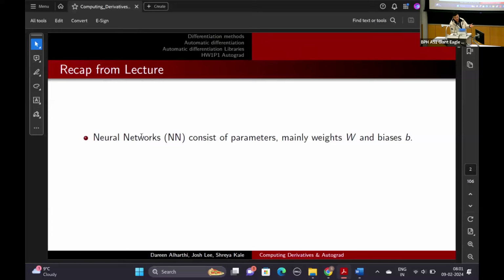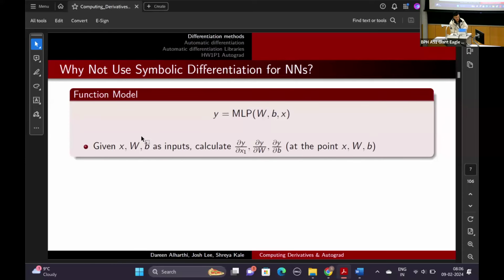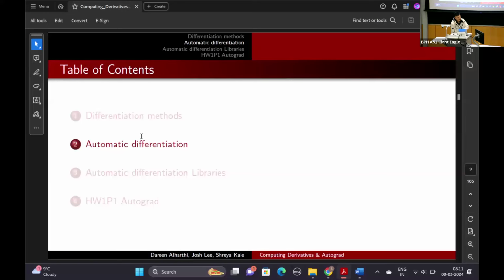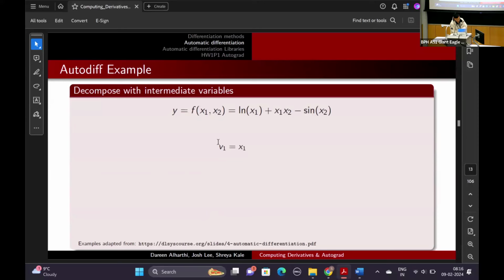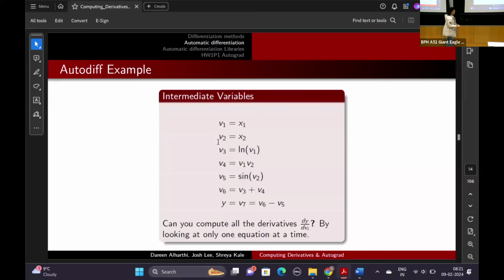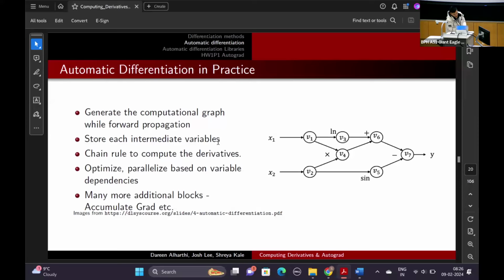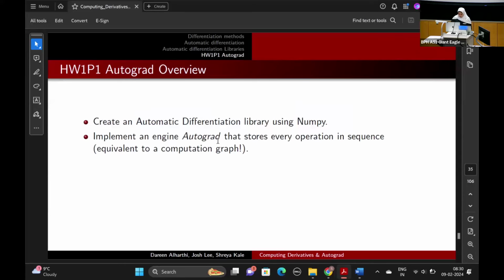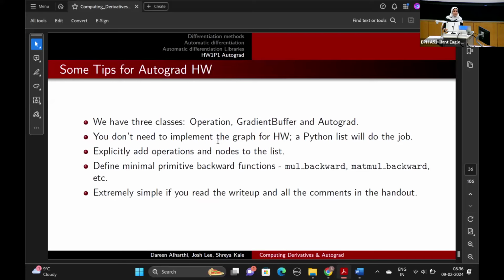S24 Recitation 4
In this recitation, we will cover how to compute derivatives, how automatic differentiation works and how to get started with the AutoGrad bonus homework.